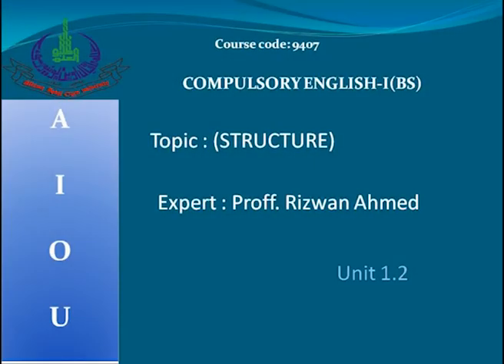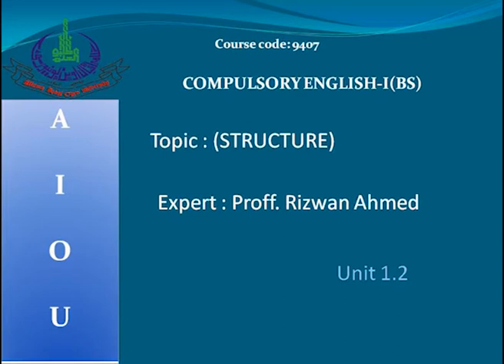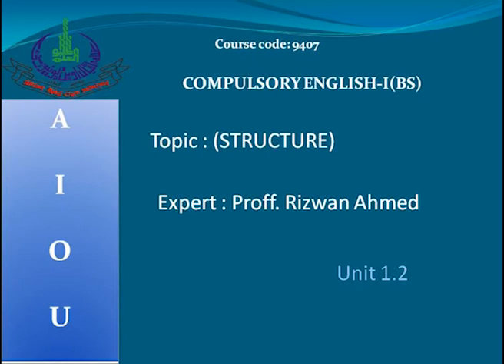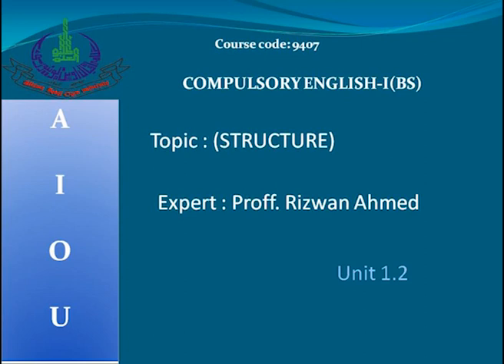Compulsory English-1(9407, 1423) | Program 02 | Structure | AIOU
Program Title: Compulsory English-1
Course Code: 9407, 1423
Title: Function
Program No: 02
Unit No: 01
Program Level: BS
Production Year: 2020

Expert: Prof. Dr. Rizwan Ahmed
Producer: Shahzad Ali Raki, IET, AIOU
Production Assistant: Pervaiz Hanif, IET, AIOU
Presentation: Institute of Educational Technology,
Allama Iqbal Open University